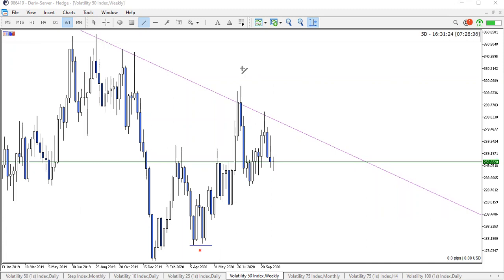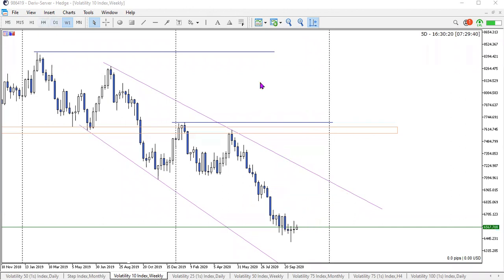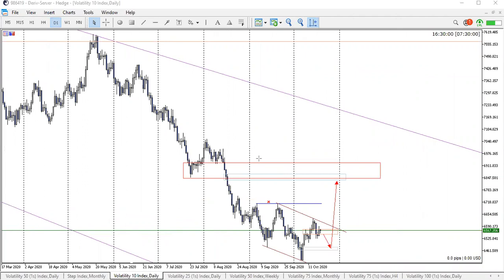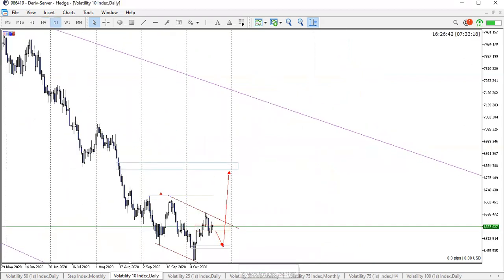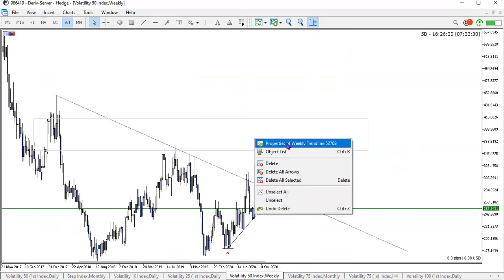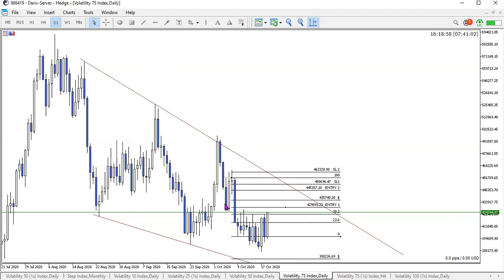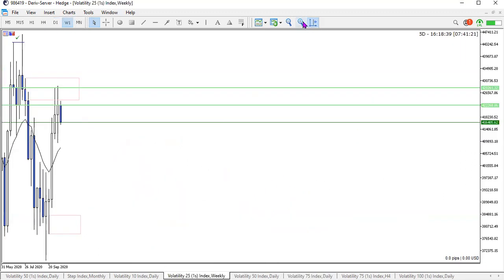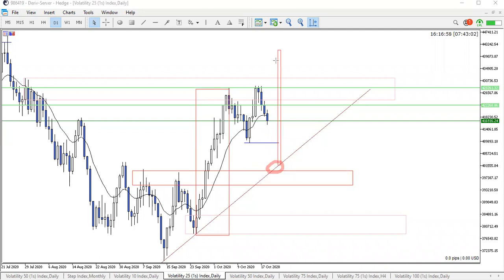Amateur in the morning - 19.10.2020